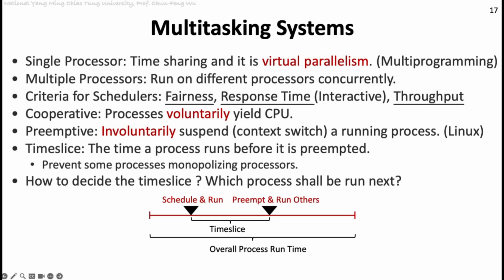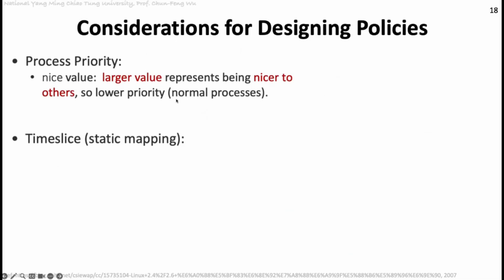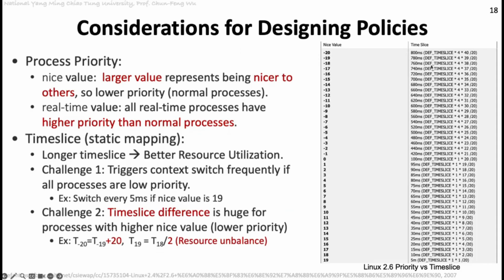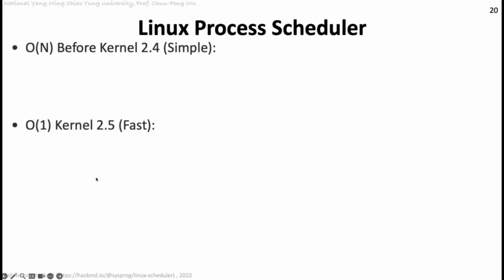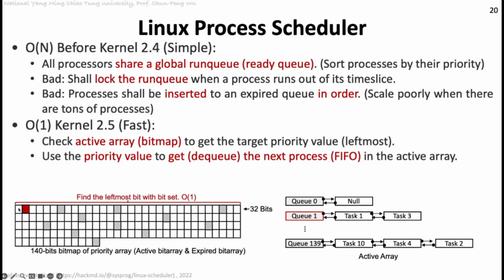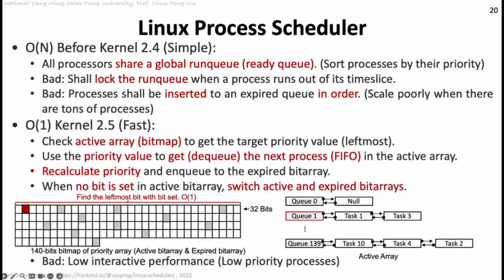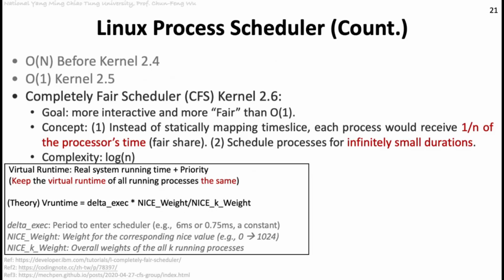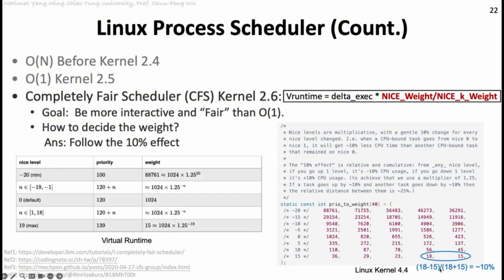Lecture 02 Part2 (20240916)